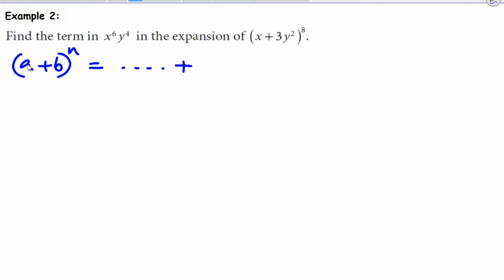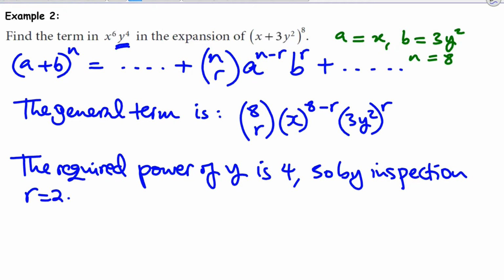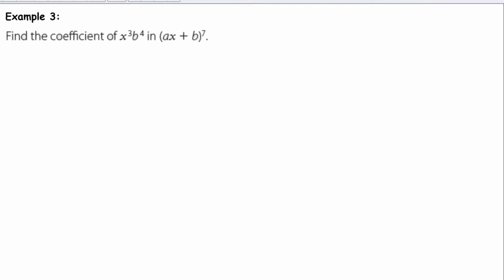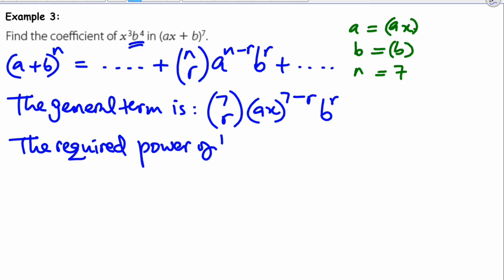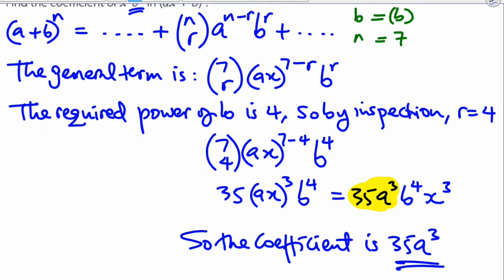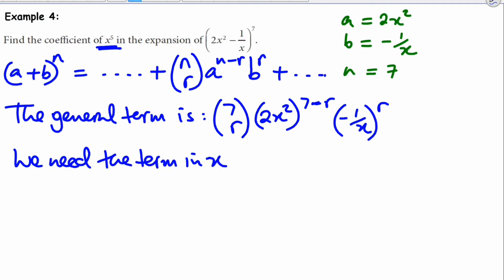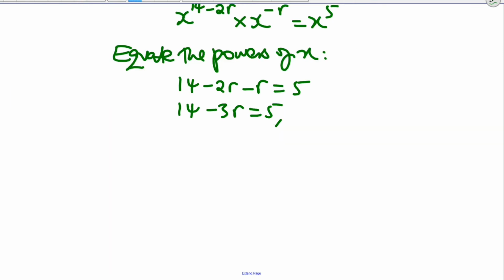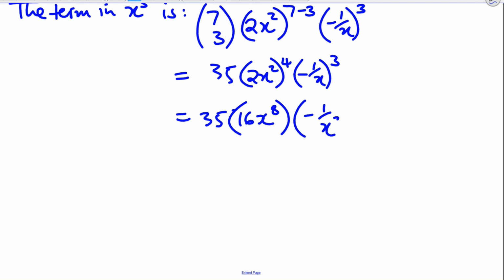Binomial theorem – Finding a specific term (Part 2)